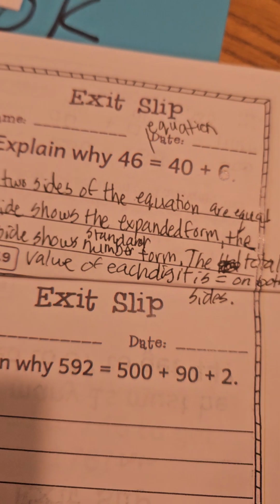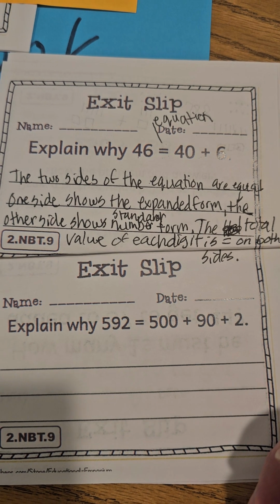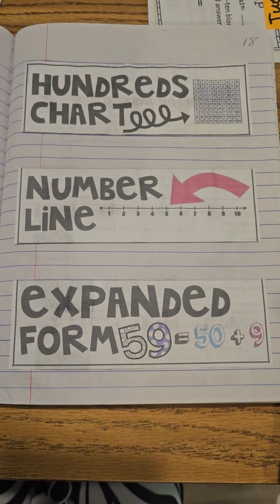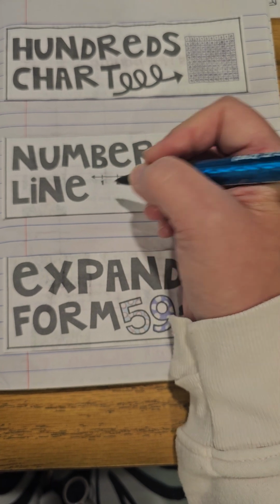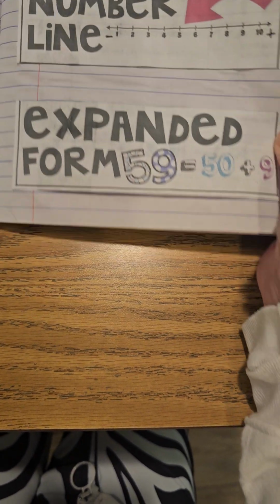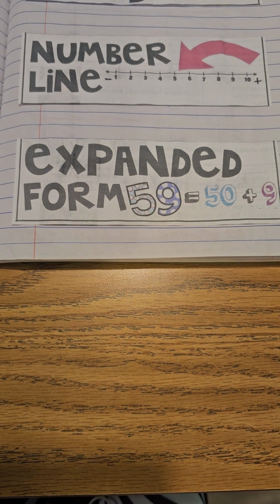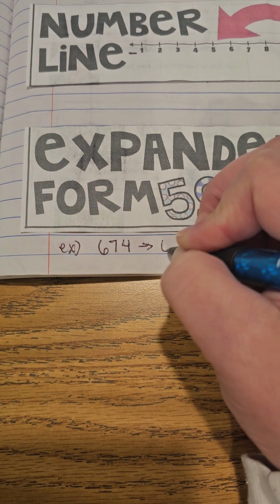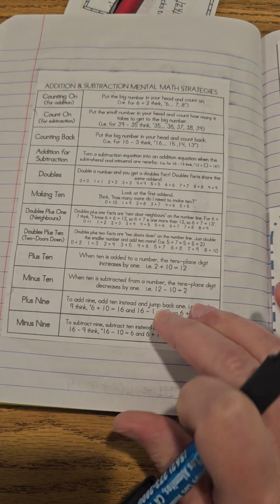5/6/25 Aveah's Exit Slips 2.NBT.9 & Notebook pgs 16-18.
Aveah will follow along in the video.  I will read the exit slips to her and she will pause to solve each one (there are 10).  Next, she will use a checking pen to make corrections as I go through the answers.  Notebook pages 16-18 are covered.  She needs to write what I write.